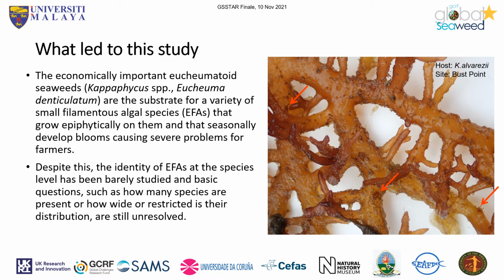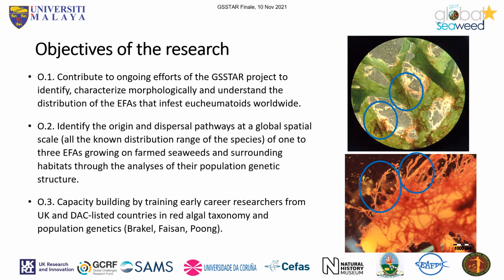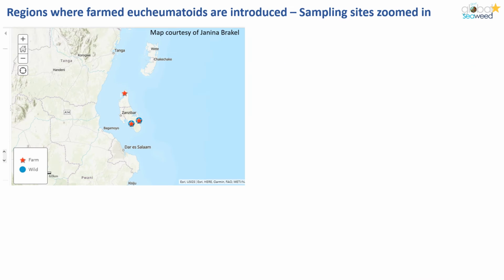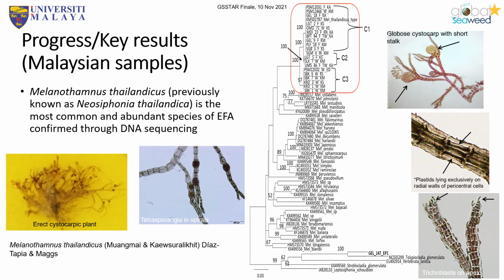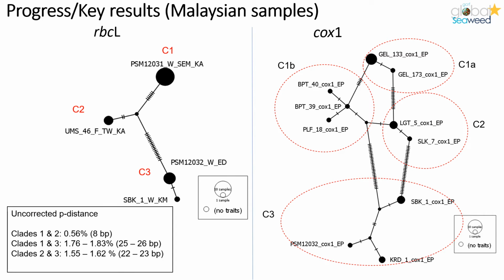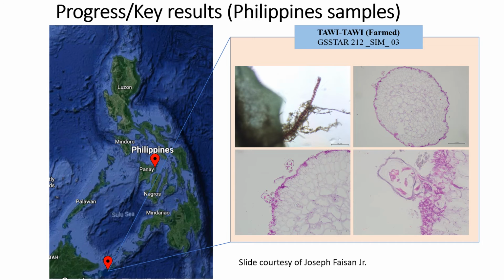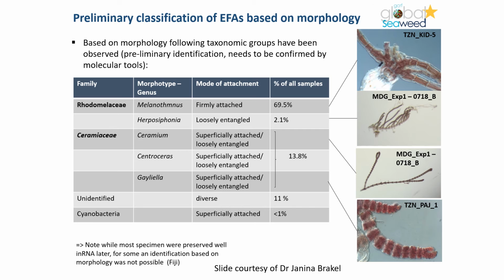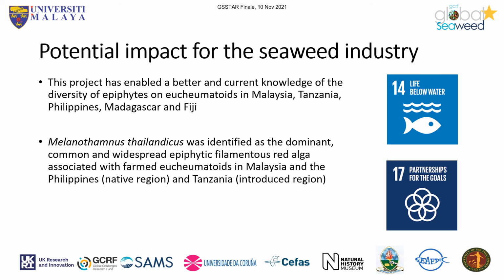GSS/RF/38 Project Overview - GlobalSeaweedSTAR Research and Innovation Fund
An introduction to GlobalSeaweedSTAR Research & Innovation Fund project GSS/RF/38 "Phylogeography and population genetics of epiphytic filamentous red algae on eucheumatoids", led by the University of Malaya (Malaysia)​. More information on projects funded by the GlobalSeaweedSTAR Research and Innovation Fund can be found on our